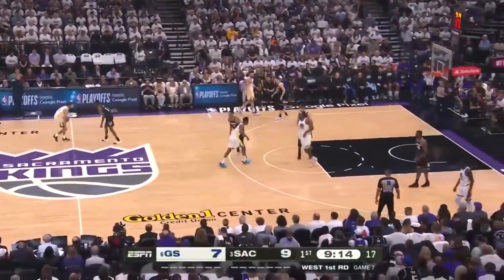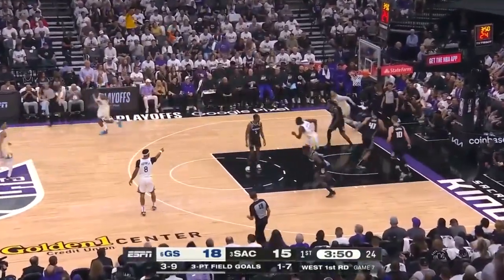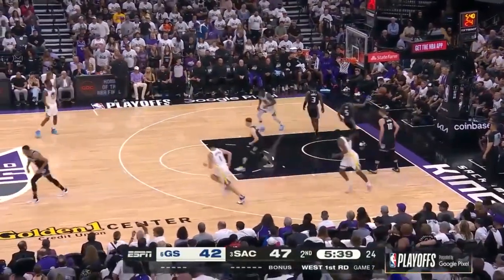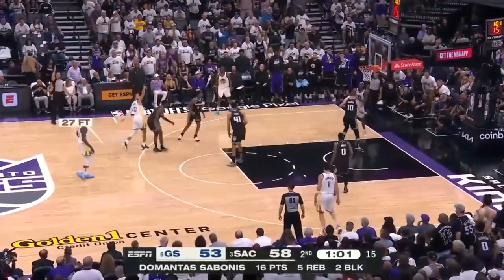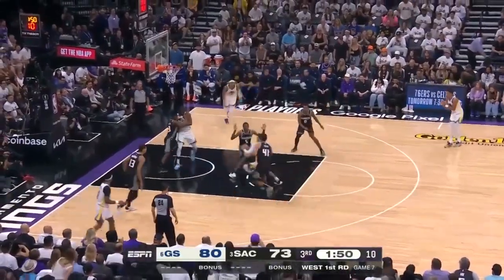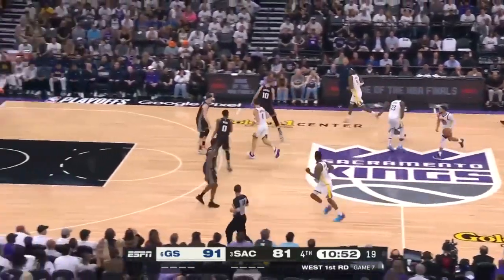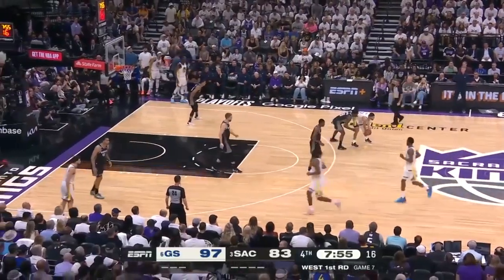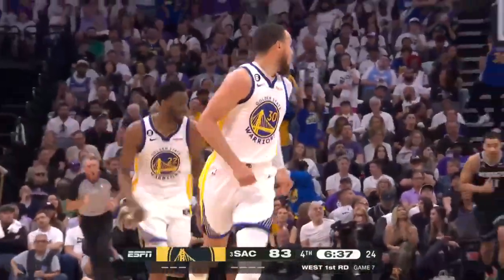Nightly Notable: Stephen Curry | April 30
Led by Stephen Curry's playoff-career high 50 points, along with 8 rebounds, 6 assists and 7 3pt. FG, the No. 6 seed Warriors defeat the No. 3 seed Kings in Game 7, 120-100.